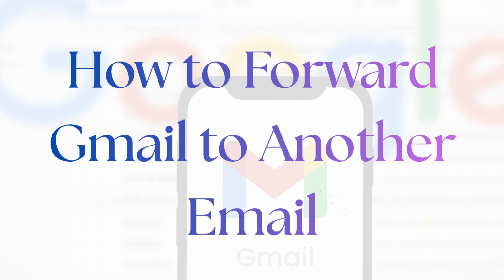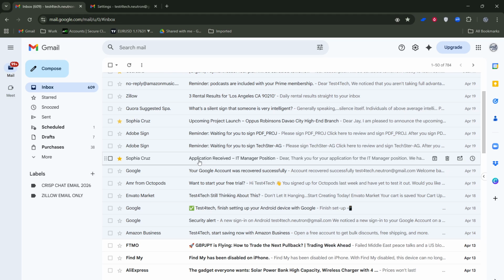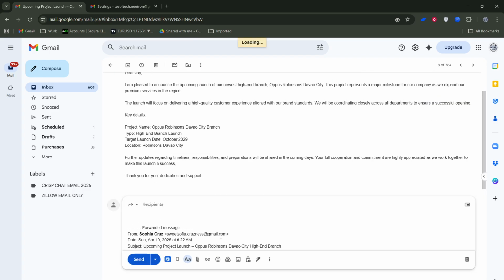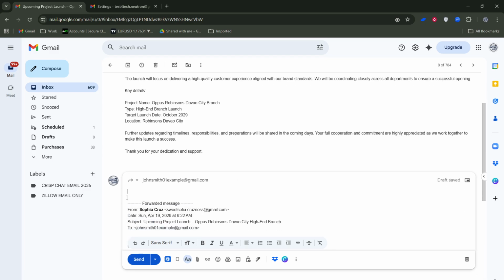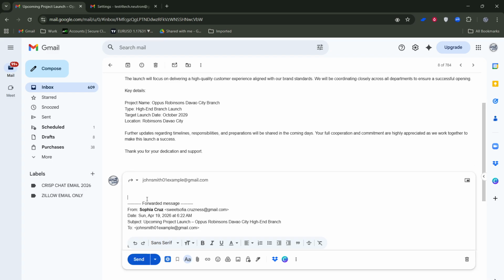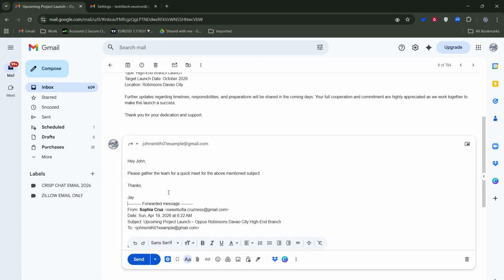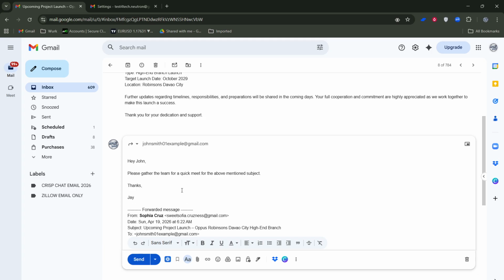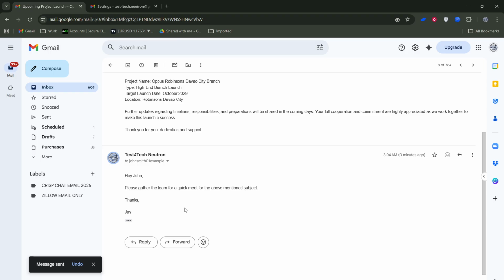How to Forward Gmail to Another Email [2026 Full Guide]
How to Forward Gmail to Another Email

In this video, we show you exactly how to forward Gmail to another email address to ensure your incoming communication is always accessible, regardless of which account you are actively using. Implementing automatic redirection is a vital strategy for consolidating multiple inboxes, managing professional transitions, or ensuring that critical alerts are seen by the right team members in real-time.

We focus on the authorization of secondary receiving addresses and the configuration of the platform's transmission rules within the account dashboard. By mastering the verification process and defining how original copies are handled in your primary inbox, we ensure you can create a seamless flow of data between different providers or multiple Google accounts, maintaining a synchronized and highly responsive digital workspace.

Technical Specs:
Software: Gmail; Feature: Account Settings & Integrations.